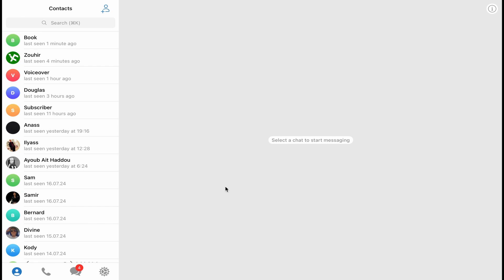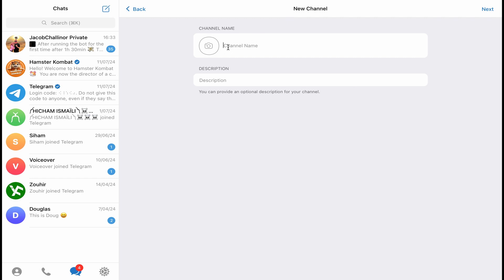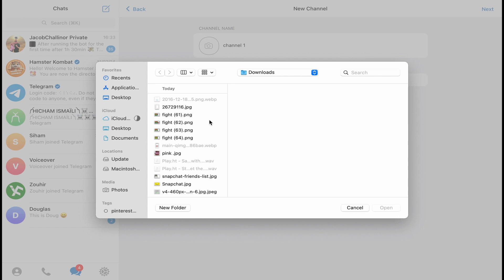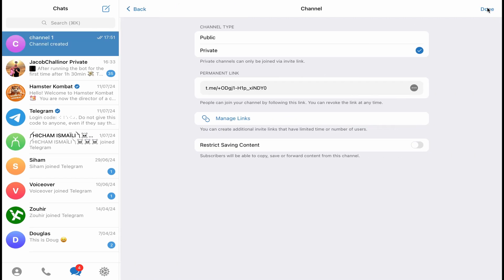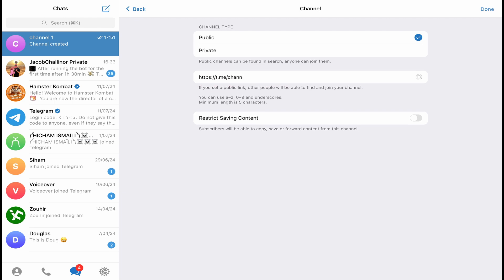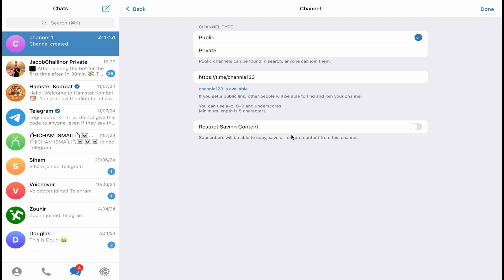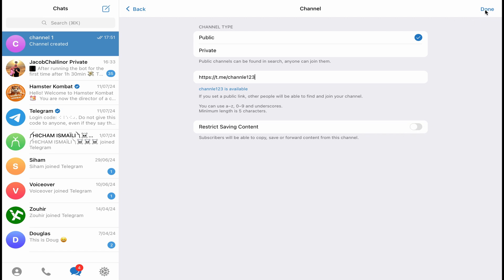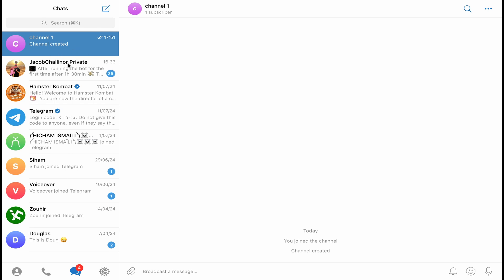How to Create a Telegram Channel (2024 Guide)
Looking to start your own Telegram channel? In this easy-to-follow tutorial, I’ll walk you through the steps to create and set up your Telegram channel, from start to finish.